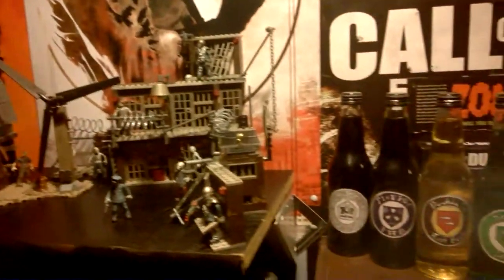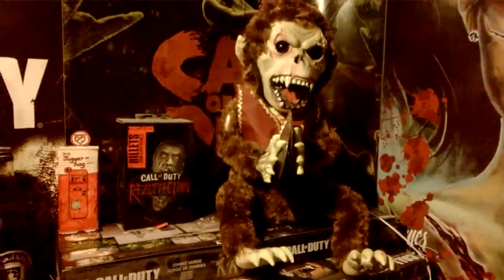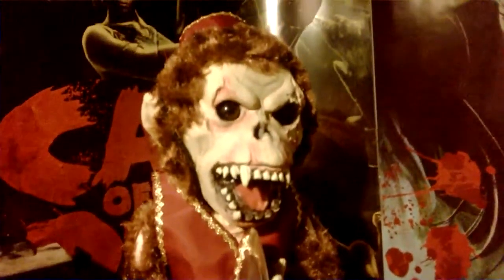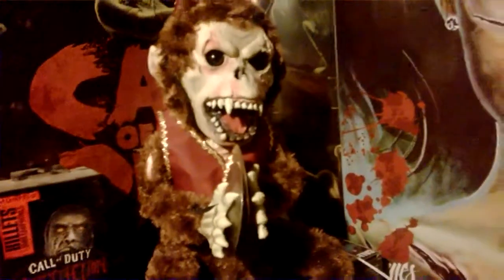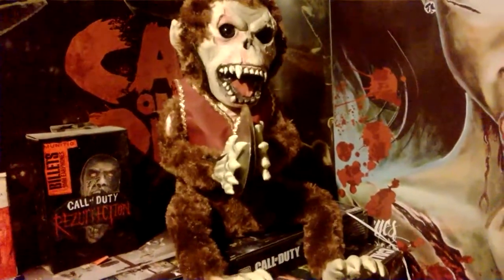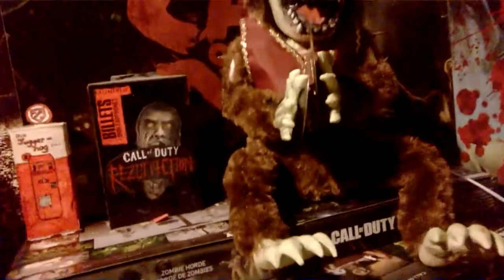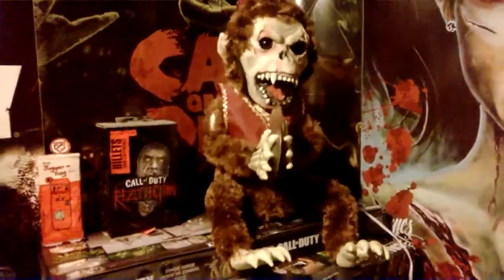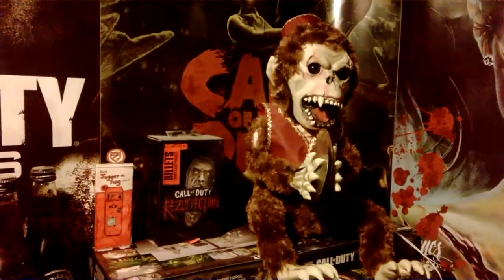Monkey bomb project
What's good guys.zombiefreak bringing my next project to ur computer screens.i play alot of cod zombies.so I decided that i wanted to make my very own monkey bomb with a monkey chimes prop I ran across in my nearest spirit holloween store.

When I finally put it all together I will make an update video on how it looks and how It differentiates from the monkey bombs in the game.

If you think this idea and project is cool hit the like and subscribe and I you are excited for black ops 3 zombies...smash that like 😄 and ill catch u all later